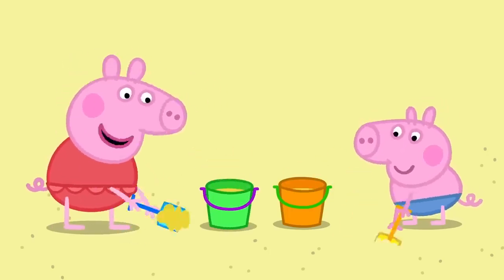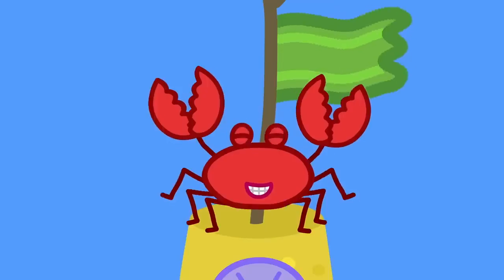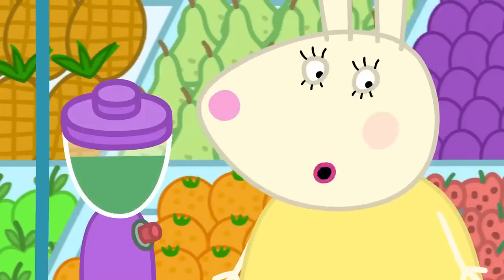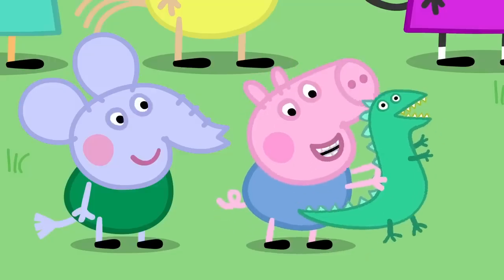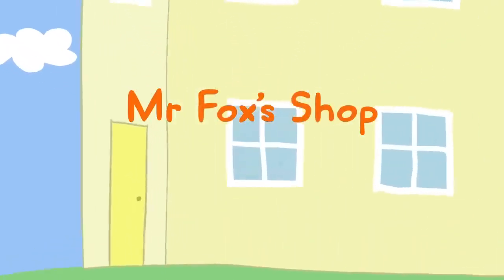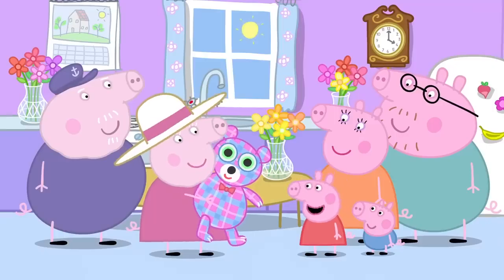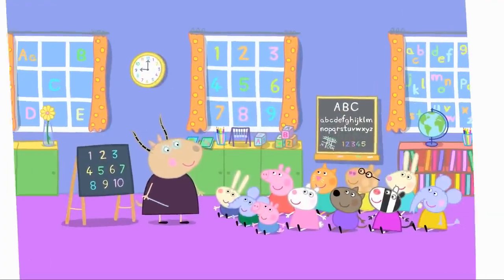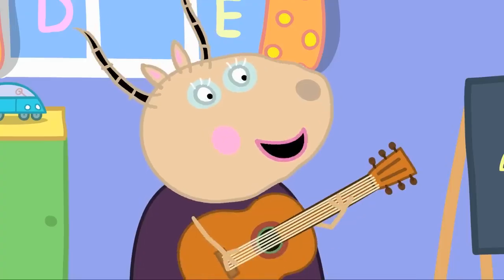Peppa Pig Builds the Biggest Sandcastle🌞Summer Beach Day | Kids Stories | 30 Minutes Big Adventures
🌍 Welcome to Peppa Pig’s Big Adventures! 🐷✈️

Join Peppa Pig as she sets off on her biggest and muddiest adventures yet! From fun days out at the carnival 🎡 to splashing at the water park 💦 and setting sail on exciting cruise ship holidays 🛳️, Peppa is always ready for something new.

Travel with Peppa from Australia 🇦🇺 to Paris 🇫🇷 to the USA 🇺🇸—discovering new places, making friends, and having fun along the way. Whether it’s a family trip or a brand-new journey, Peppa brings laughter, curiosity, and joy to every story.

Enjoy sunny beach picnics, camping trips, school bus rides, and visits to Potato City. From colourful rainbows 🌈 and water slides to shopping, bowling, and playtime in the playground, every day is an adventure with Peppa and her friends—George, Richard Rabbit, Rebecca Rabbit, Mandy Mouse, Kylie Kangaroo, and Pedro Pony.

You’ll discover a fun mix of classic Peppa moments and brand-new adventures from Peppa Pig Tales—from birthday parties and treasure hunts to special stories like Peppa Pig: The Golden Boots. There’s always something to make you smile!

It’s all part of a cheerful, imaginative world designed just for young viewers—where playtime with Peppa means giggles, discovery, and safe, screen-time fun. Whether kids are blowing bubbles, climbing trees, or jumping in muddy puddles, there’s always something new to explore! 🐾

Hop on the train 🚂, fly on an airplane ✈️, and dance to the jukebox 🎶—Peppa’s world is full of surprises!